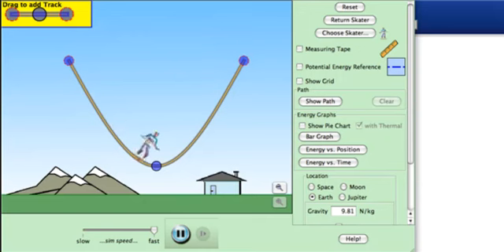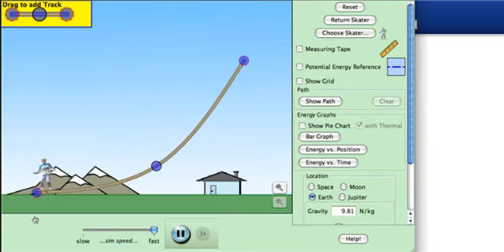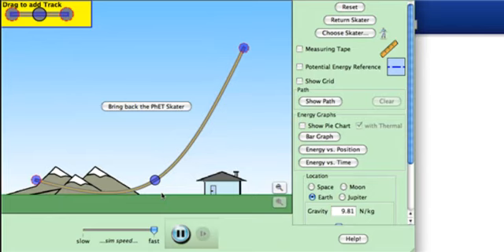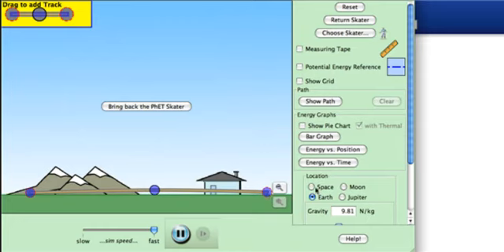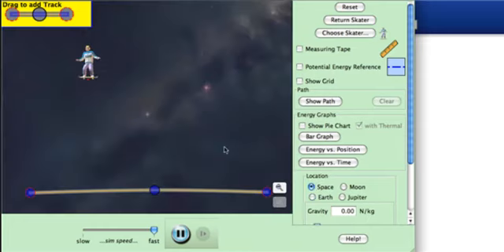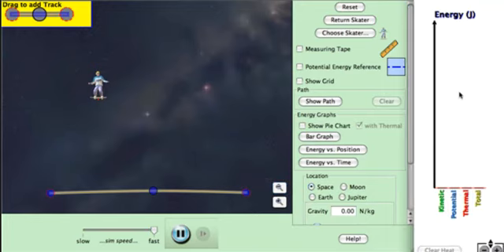5 3 Qualitative skatepark demonstration